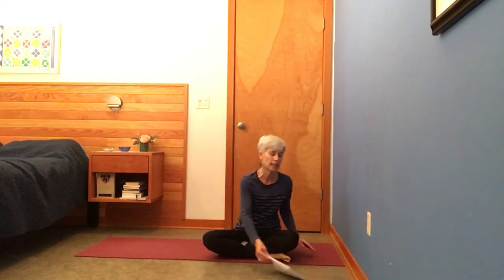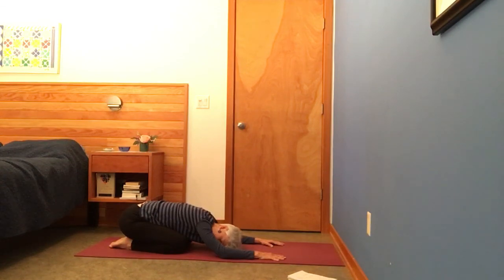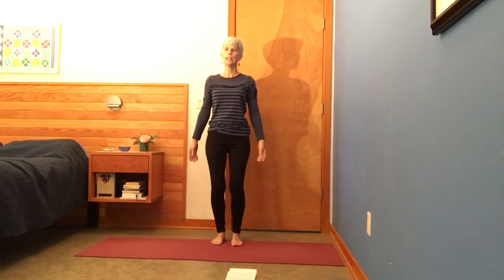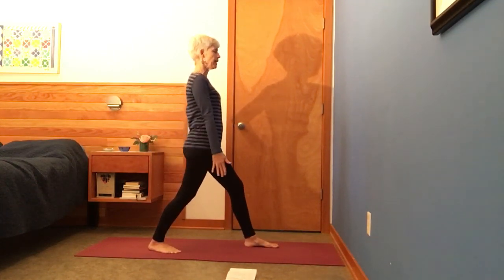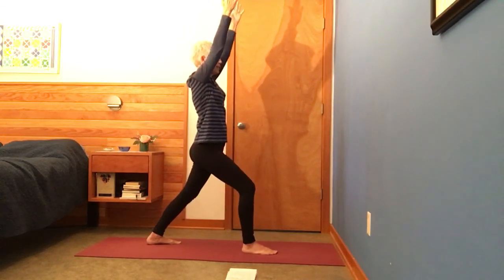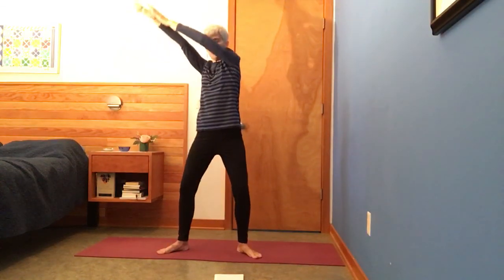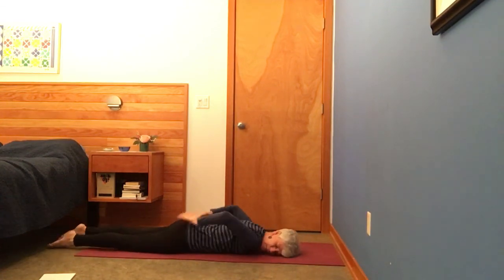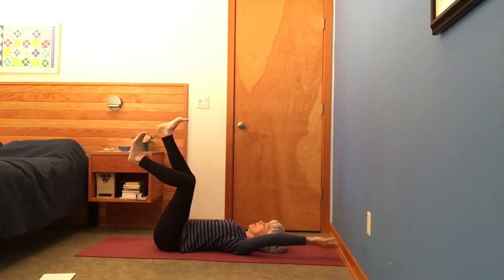Home Practice Two Brain Optimization